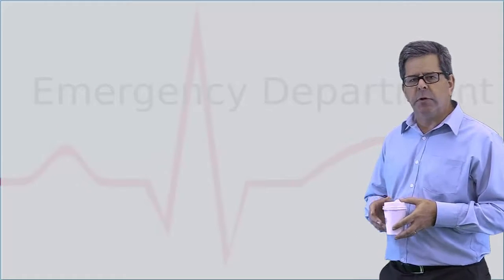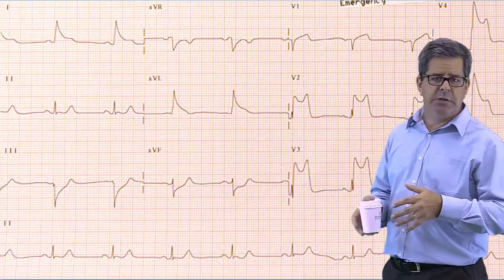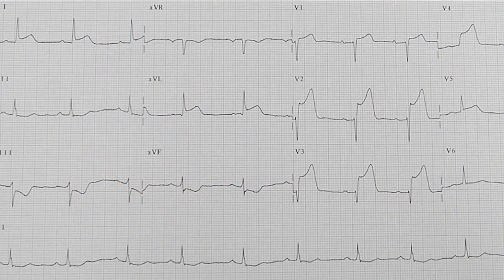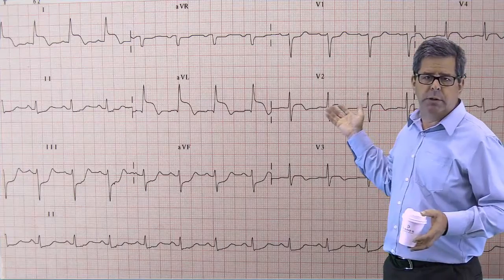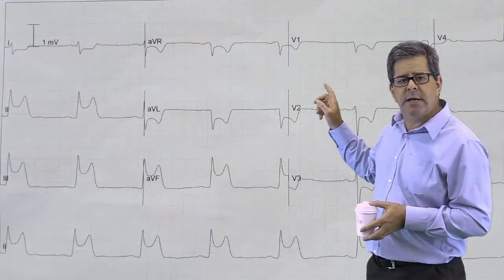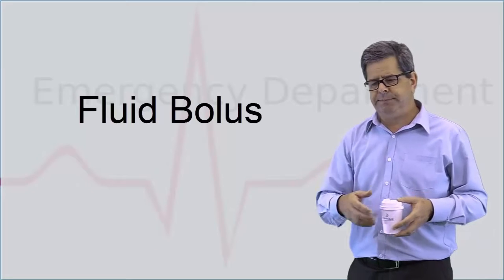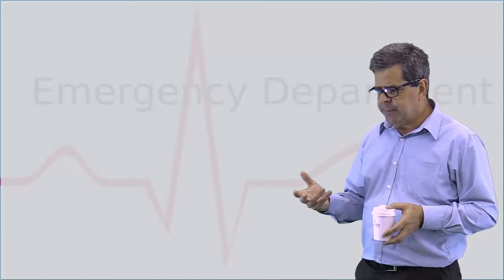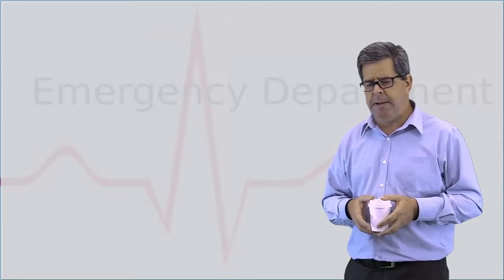STEMI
A description of STEMI in about the time it takes to drink a coffee.